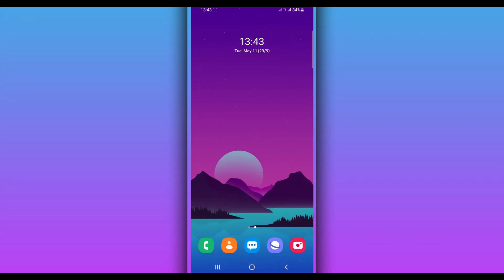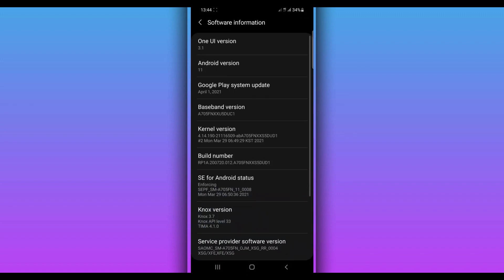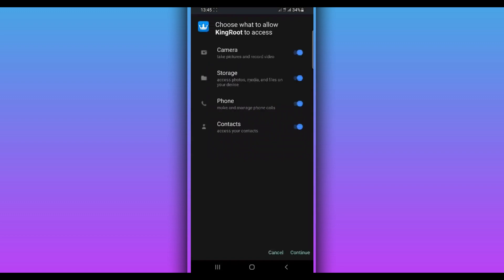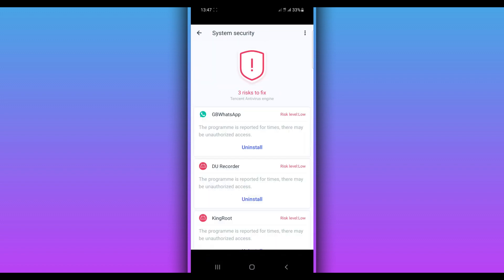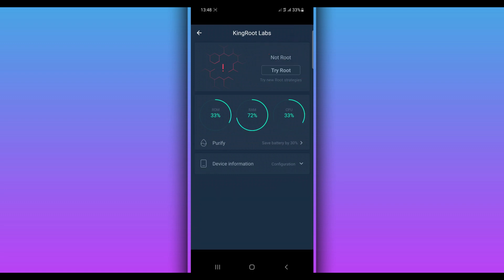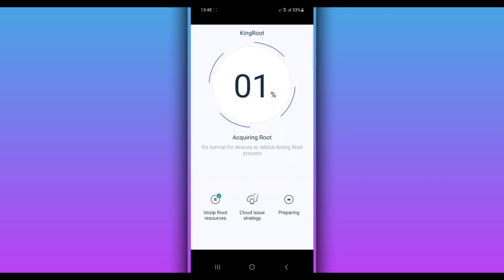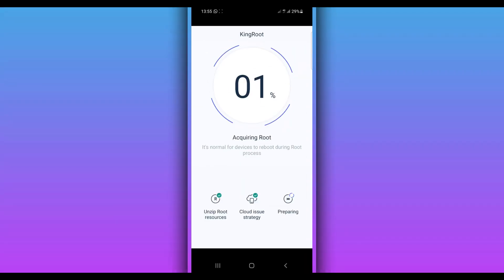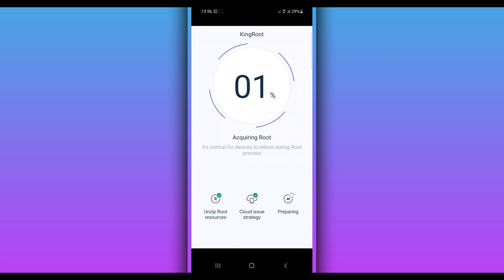ROOT Any Android Device In JUST 1 Click Without PC NO TWRP NO BOOTLOADER!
ROOT Any Android Device In Just 1 Click Without PC NO TWRP NO BOOTLOADER | New ROOTING App 2021